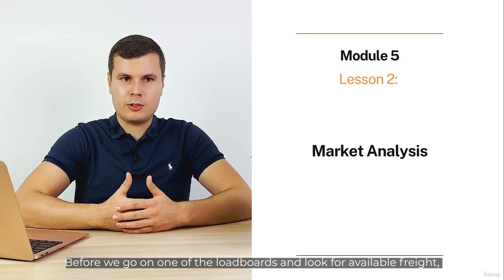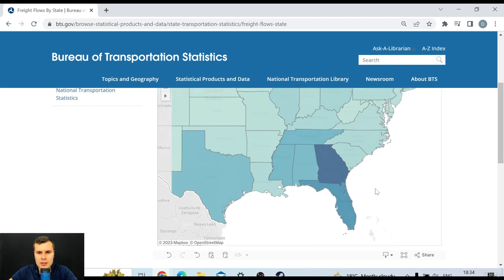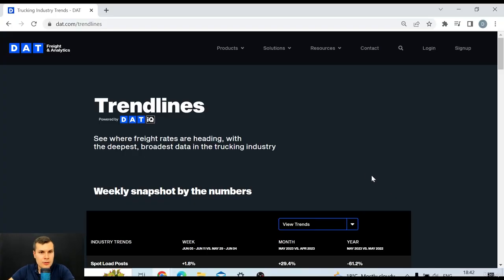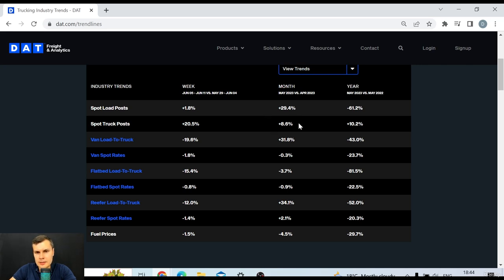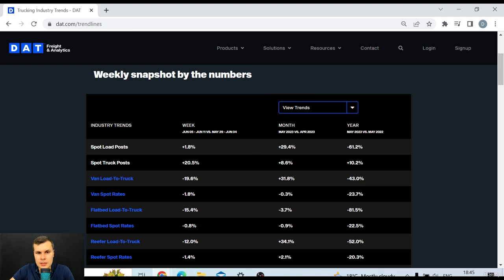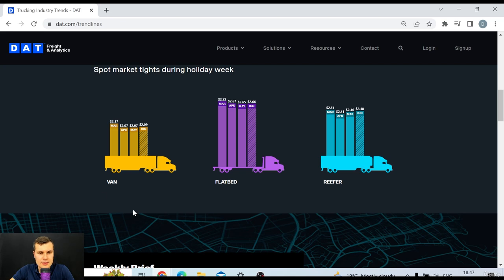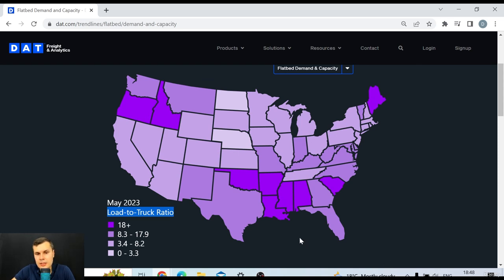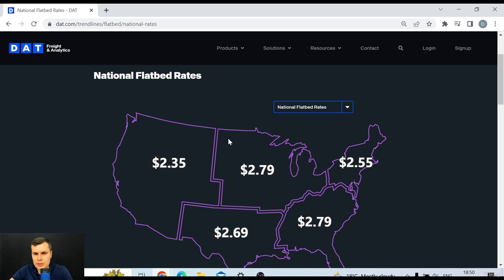Dispatch video Pierre 25